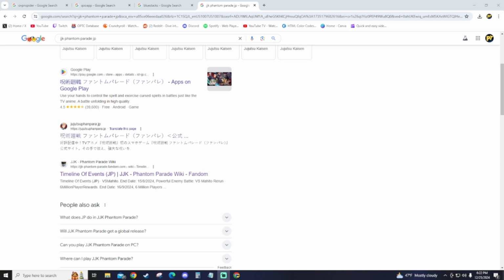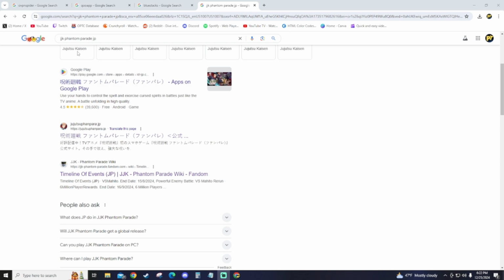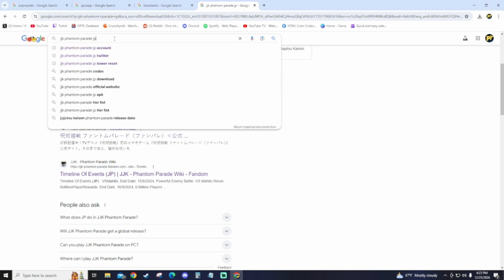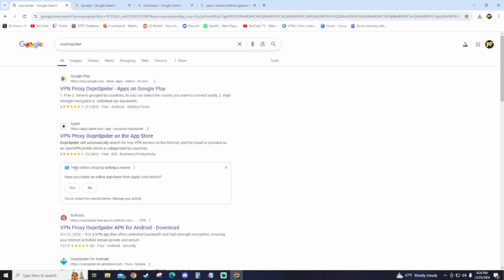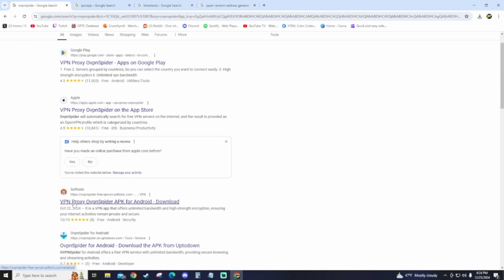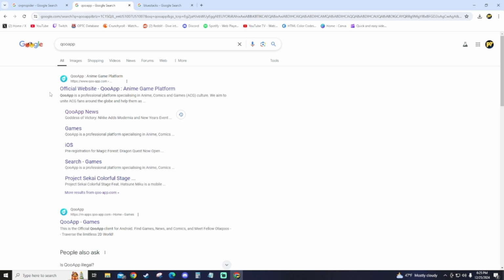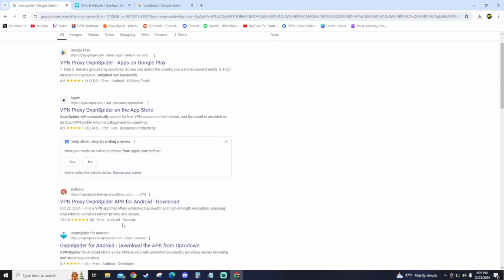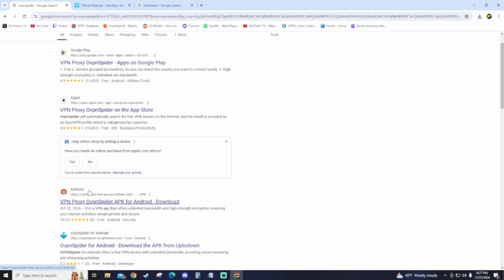How to Play JJK Phantom Parade JP on Iphone and Android!!! (Jujutsu Kaisen Phantom Parade)